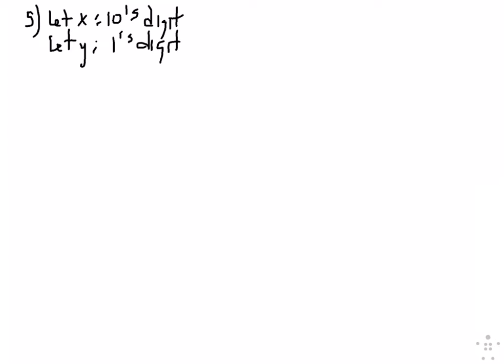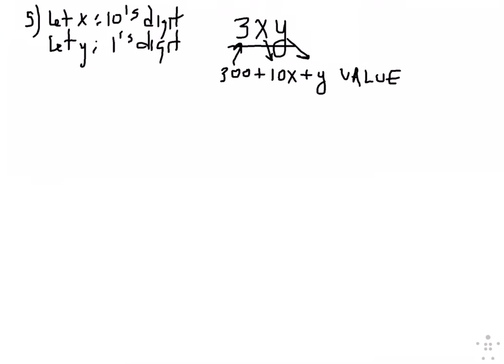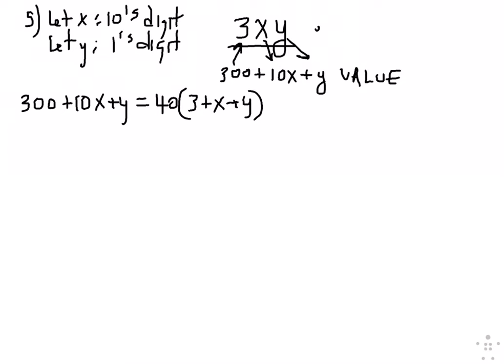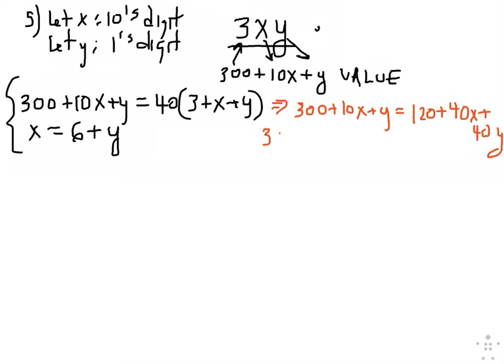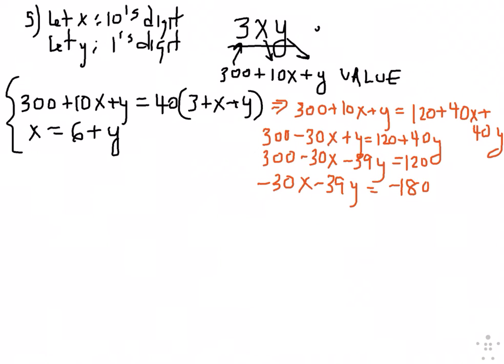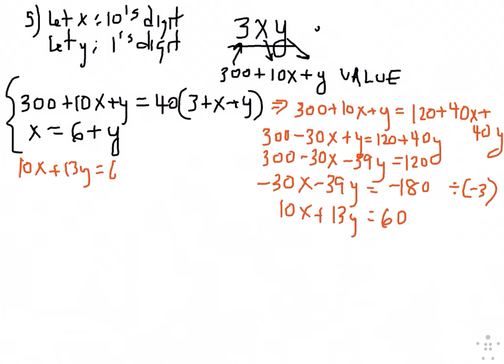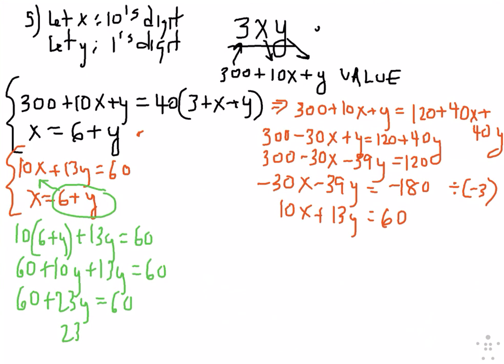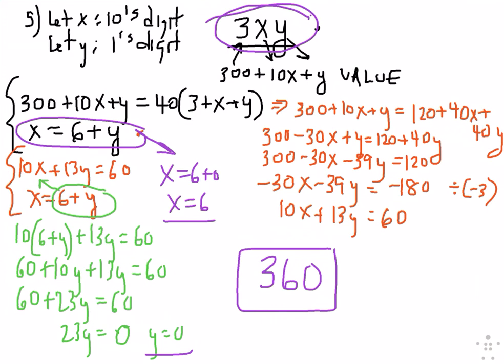SOE Word Problems Worksheet 3 #5